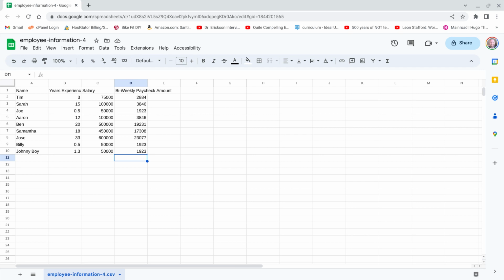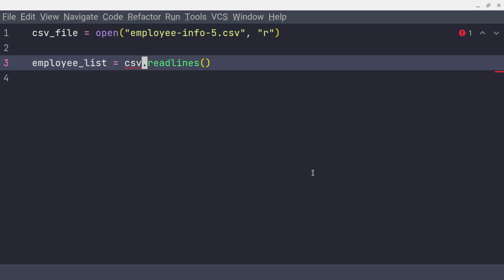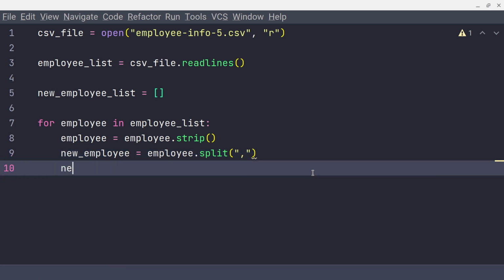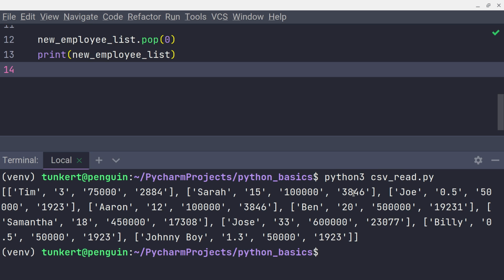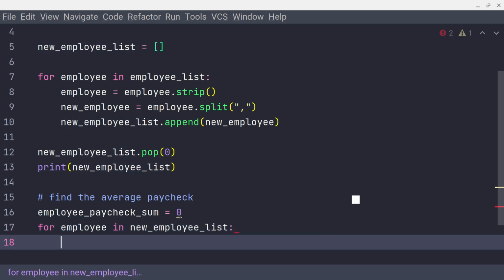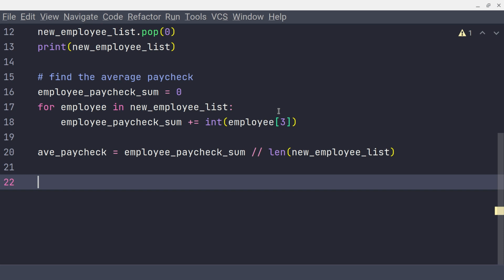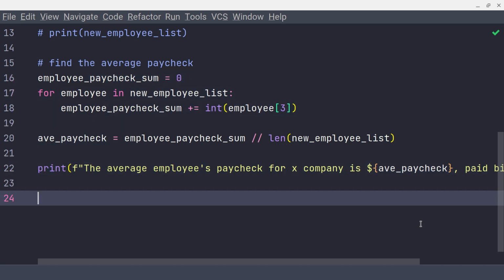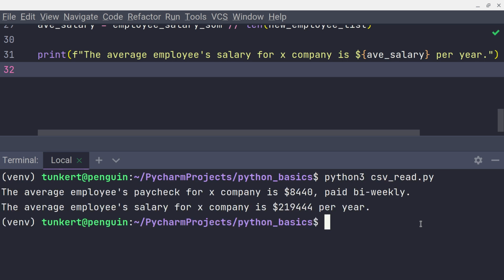Python Read CSV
In this video I show you how to read CSV files using Python and manipulate the information you gather.